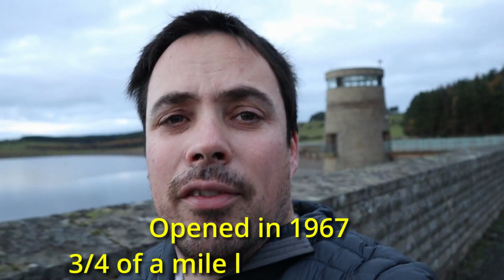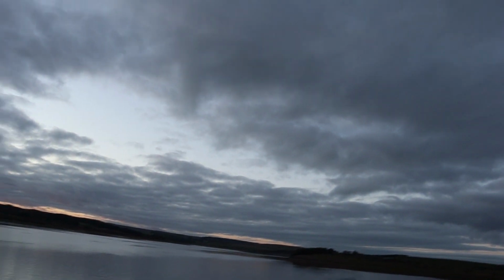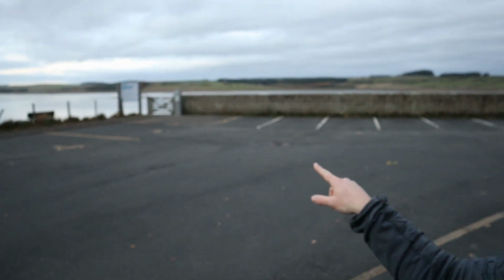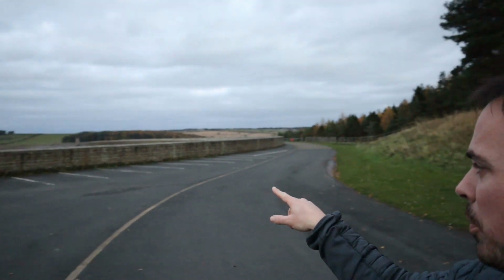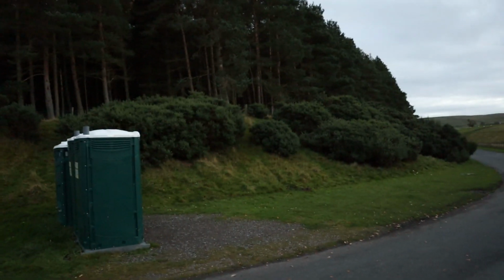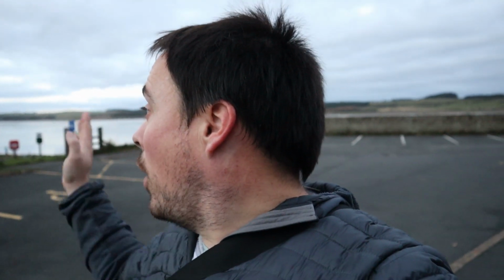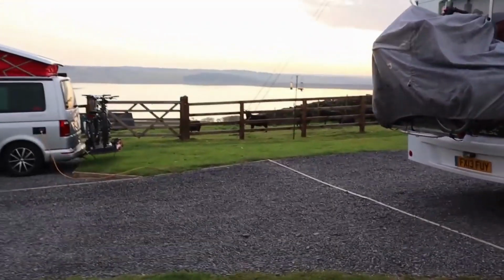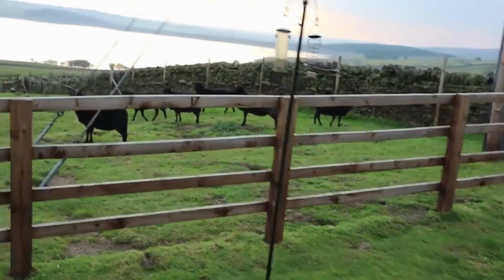WOULD YOU SLEEP HERE?? - Wild Motorhome Parkup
We visit the stunning Derwent Reservoir near Consett in the North East where they have opened their car parks for people to park there.

We had seen that the site would allow caravans, motorhomes, and campervans to park there and thought we would go and take a look. It also raises questions of discrimination against caravanners.

Equipment Used

Canon M50
Iphone 7Plus 32GB
Amazon Basics Tripod stand
Rode Microphone
Rode SC7 Iphone adapter cable
Iphone Firewire Dongle cable
Iphone holder for tripod
Manfotto Pixl Mini Tripod Evo

Caravan time is family time and caravan time is freedom.